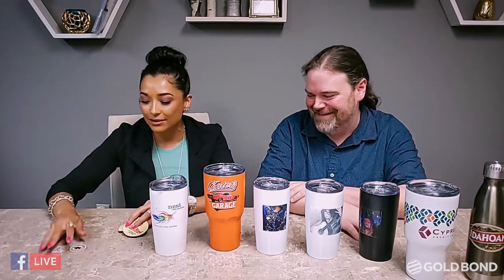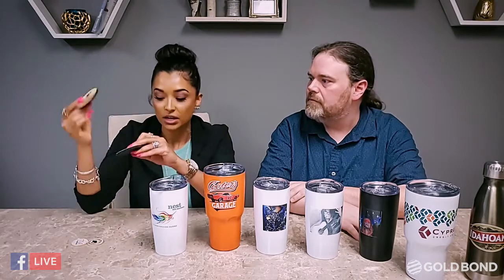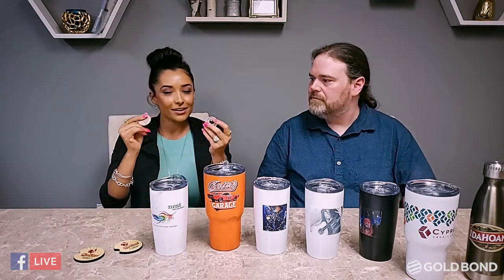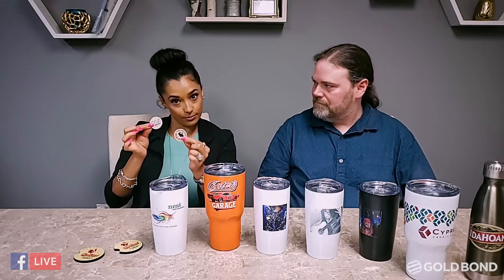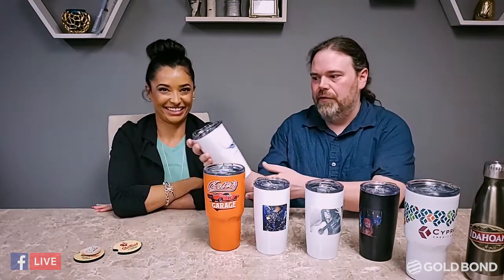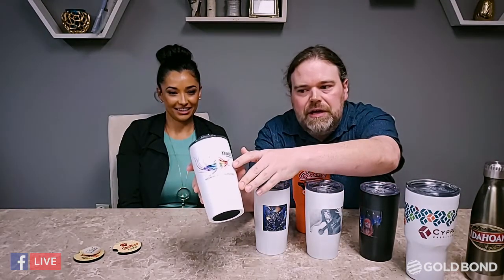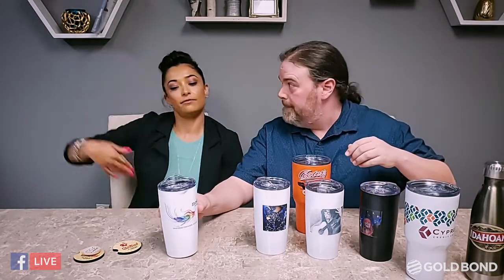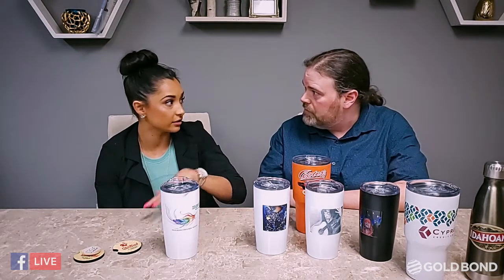FB Live Ep. 12- Contour Printing and Round Gems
On this week's episode Britney and Zane talk about our amazing wooden nickel, custom contour printing, and much more.